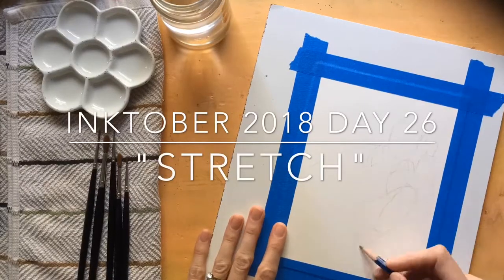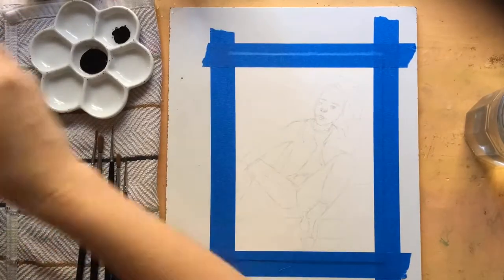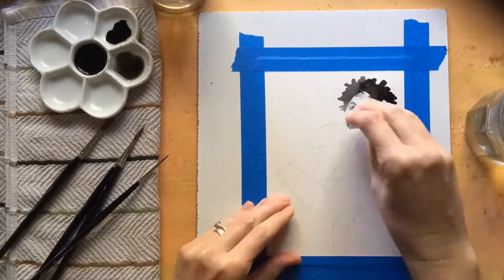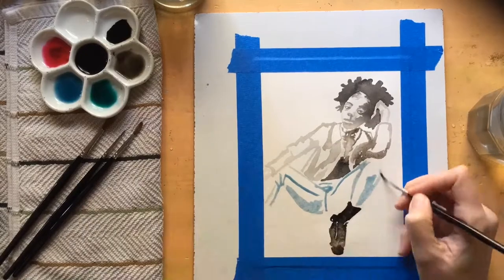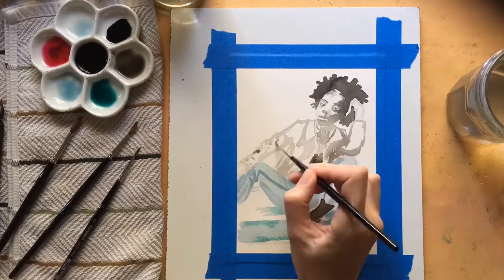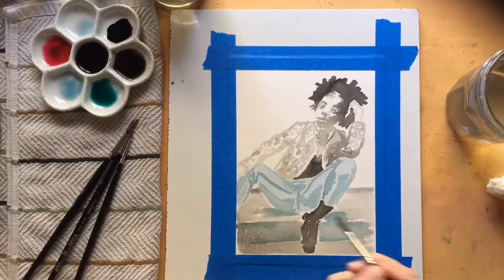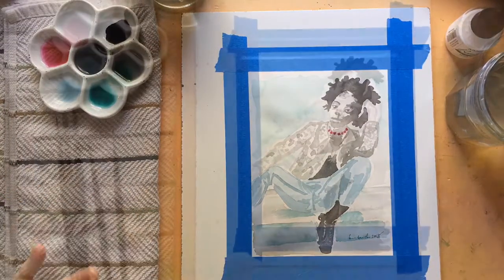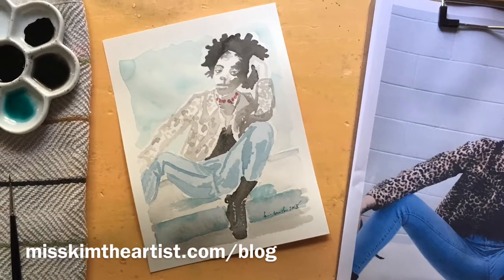Colored India Ink Portrait Time-lapse: Inktober day 26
Time-lapse recording each day of Inktober 2018 using Dr. Ph. Martin's Bombay india inks in crimson, aqua, black & white. I used all four inks today for the prompt "stretch."

My model, Tahj, is from the Sktchy app. Find me there on Sktchy as: misskim